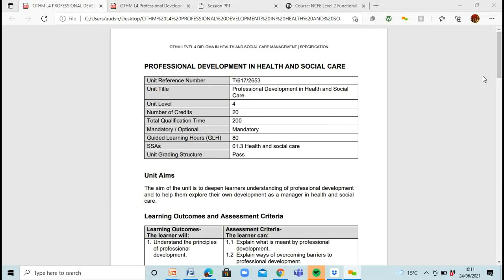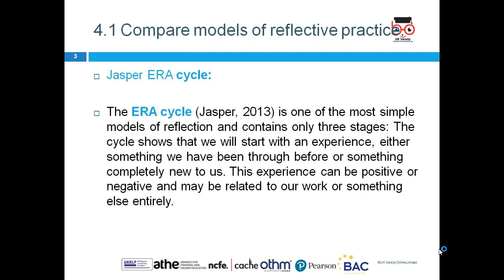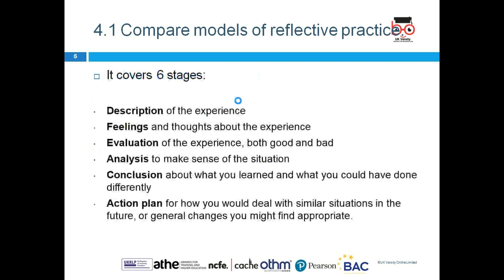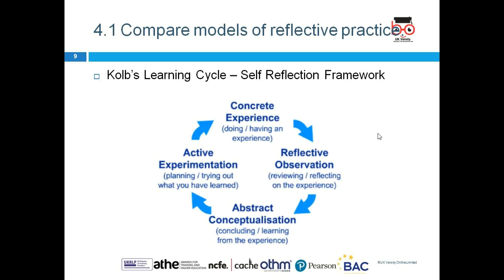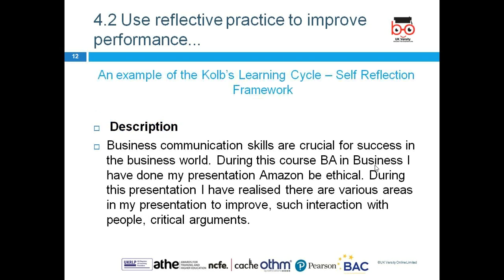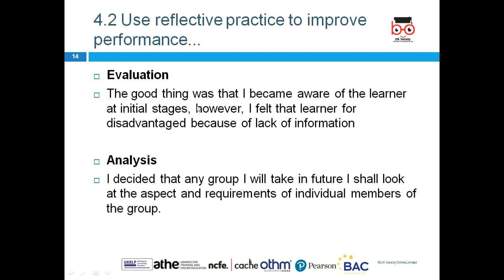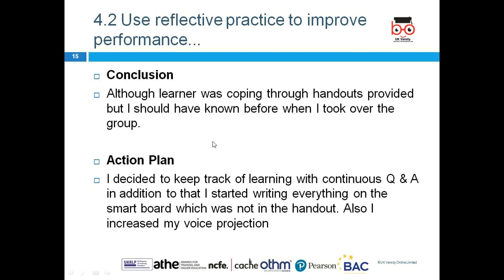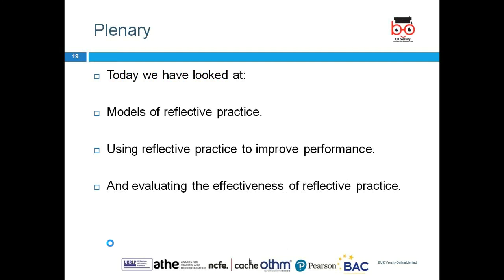OTHM L4 HSC Profession development LO4 2021 06 24